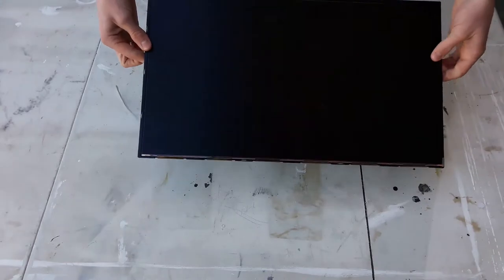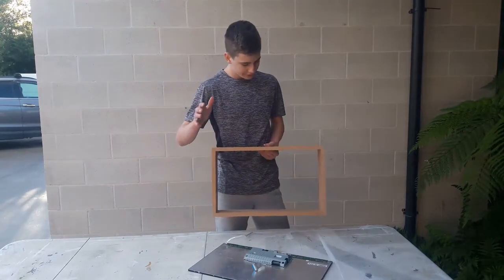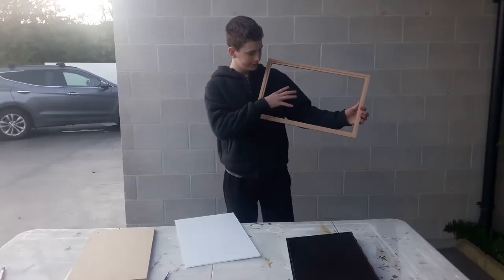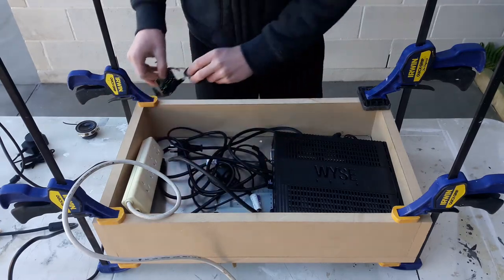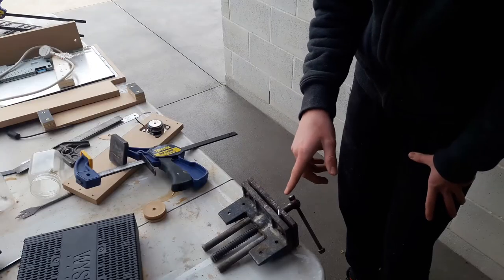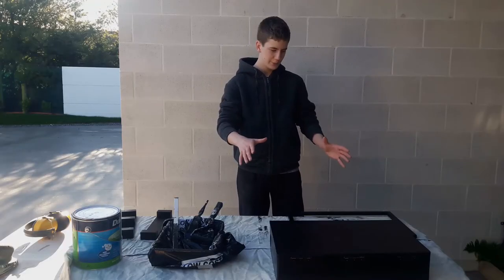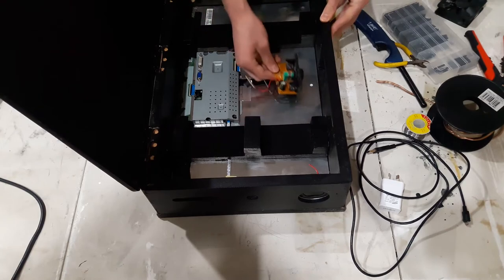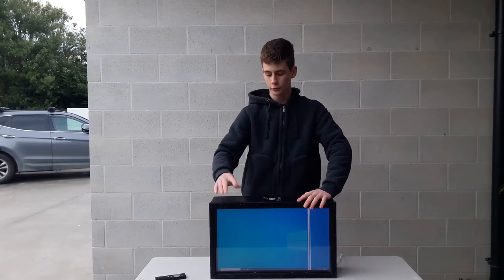Homemade training interval timer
Hello everyone, In this video I will be building a training interval timer. This project was designed around being strong and portable.